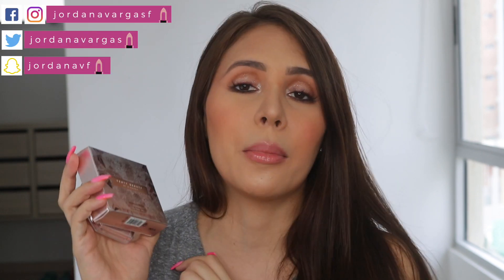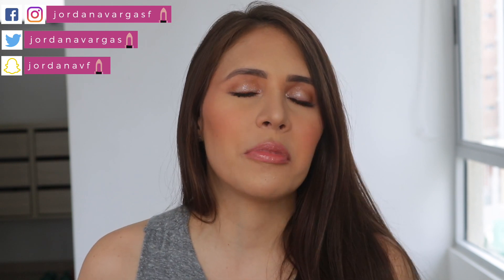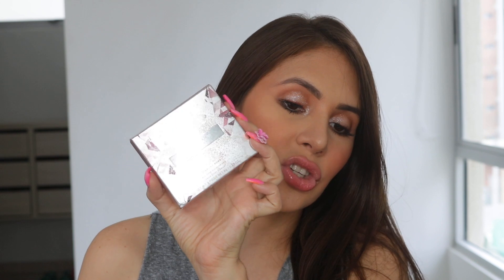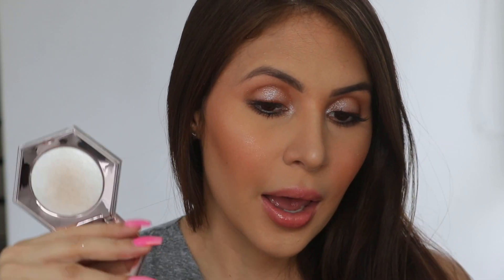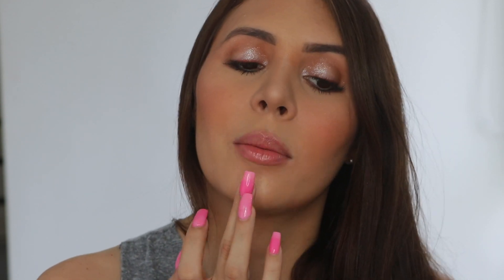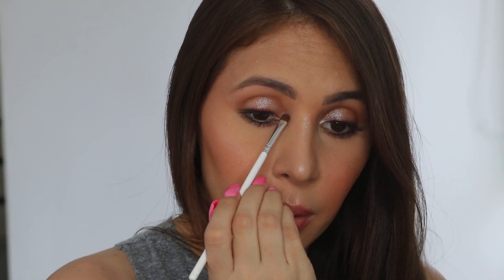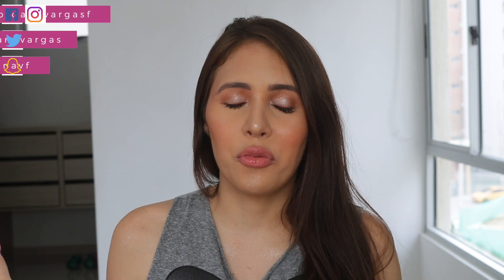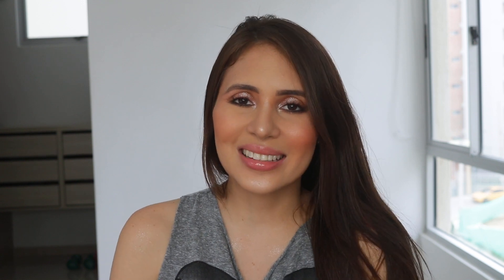NEW FENTY BEAUTY DIAMOND FACE AND BODY GLOW : HIT OR MISS ?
Lovies ! The recently fenty beauty release, diamond bomb that Rihanna created inspired by a dress, I’m showing you how I use it and my thoughts about it. Review and demo are the ways I choose things to buy for myself to shop better and not impulsively. I love makeup guys so see here what kind of highlighter is this one. Love you Lovies.

MY MAKEUP COLLECTION IF I WASN´T A YOUTUBER

PRODUCTS :

♡ FENTY DIAMOND GLOW

About Jordana Vargas:

I’m an image consultant, self taught makeup artist, I feel in love with makeup watching my mom do hers everyday, this channel is just a way for me to let you know my opinions on the latest makeup releases and trends, also a lot of makeup hauls, makeup shopping, makeup tips and more.